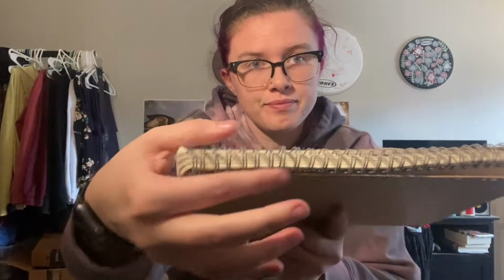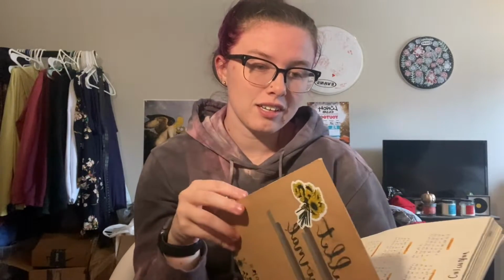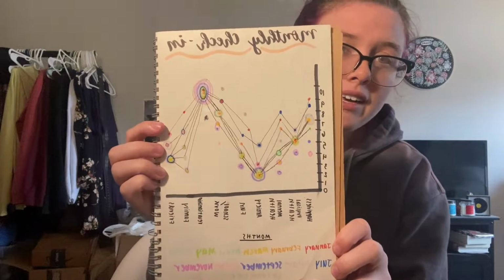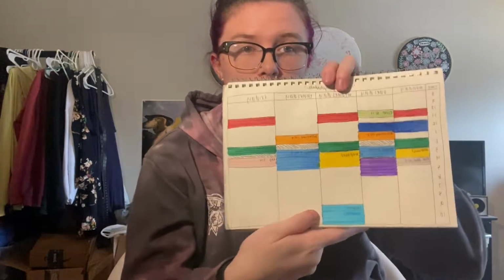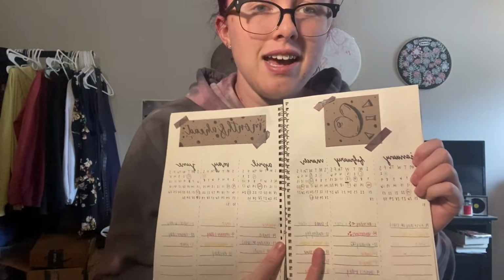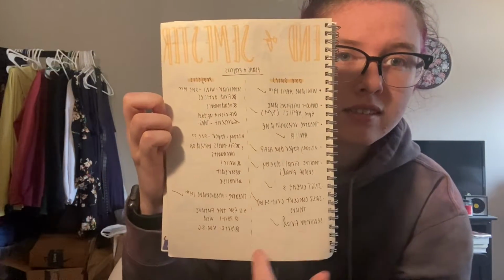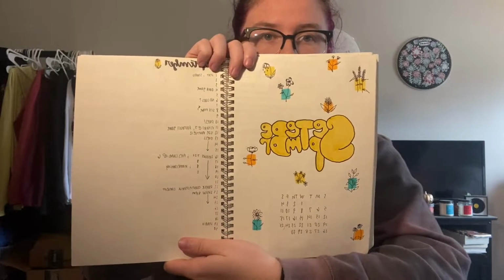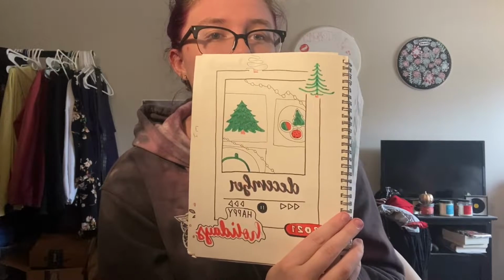2021 bujo tour || monthly, weekly, and other fun spreads for productivity